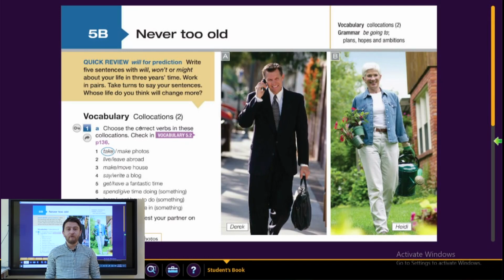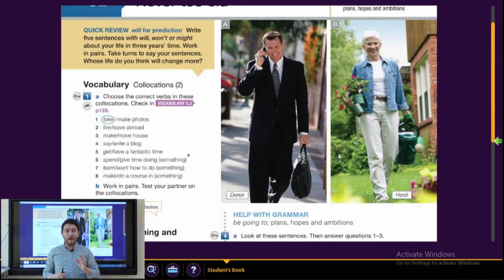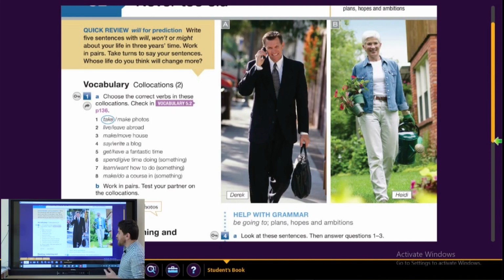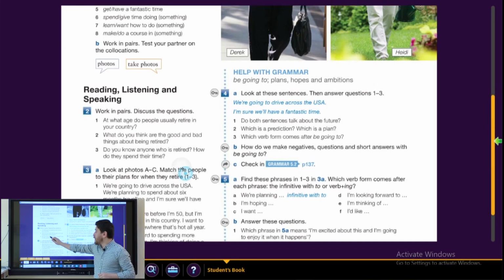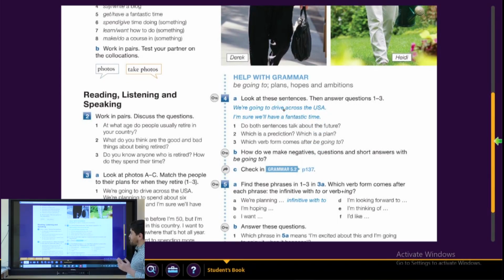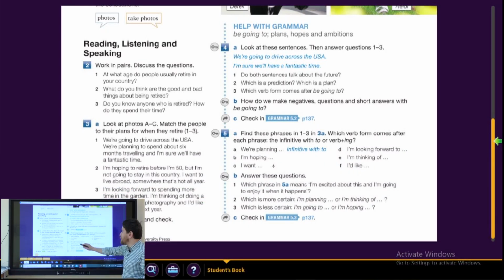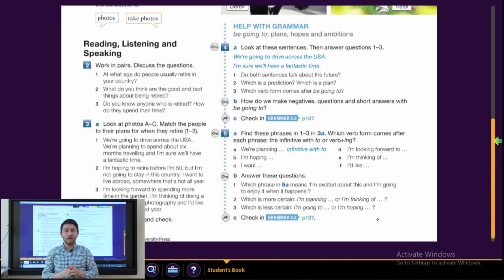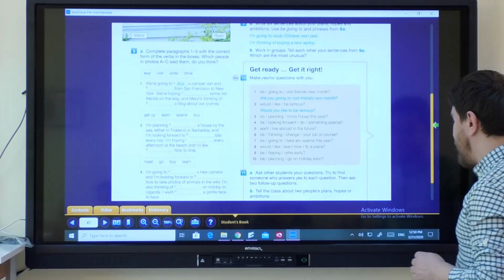B1 Unit5 B